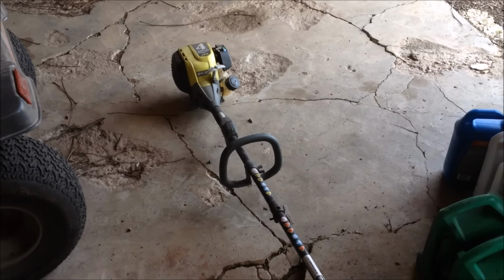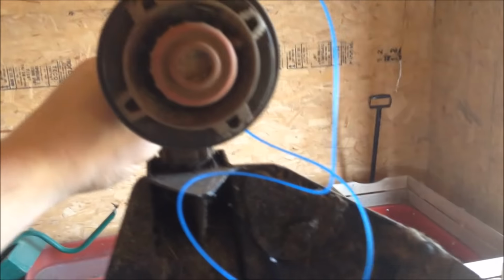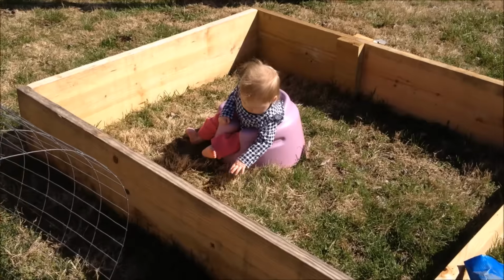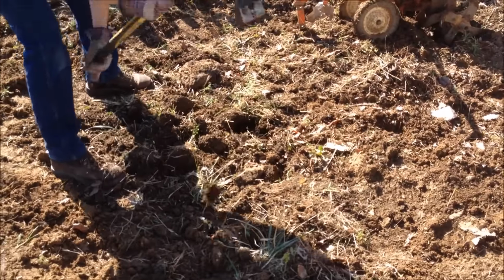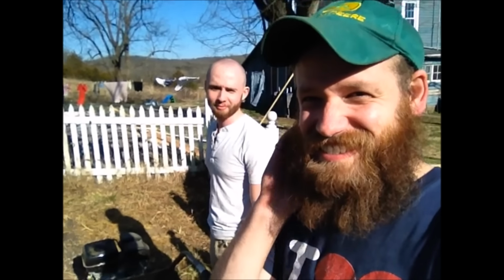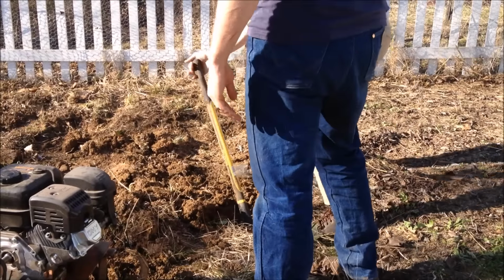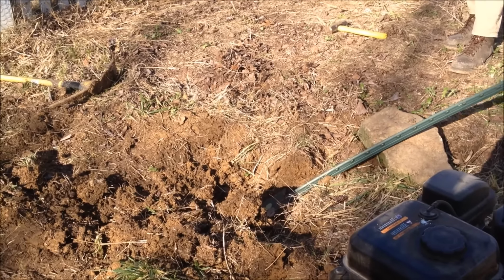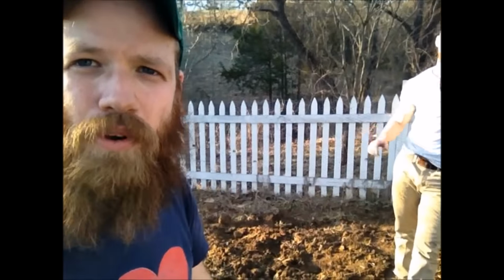HITTING ROCK BOTTOM!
Sam and Poopsie work on tilling up the garden area...but it's slow going with all of the rocks in the way. Don't worry...we got the job done! After weed eating the garden area, removing boulders, and wrestling with an old tiller Sam and Poopsie are ready to get cleaned up and enjoy supper.

GET CONNECTED

SNAIL MAIL:
Montgomery City, MO 63361